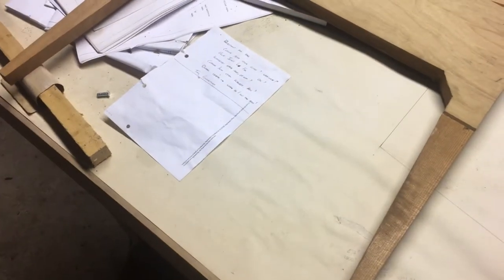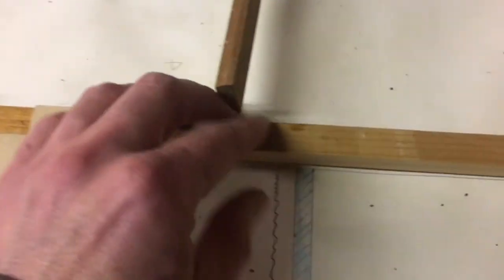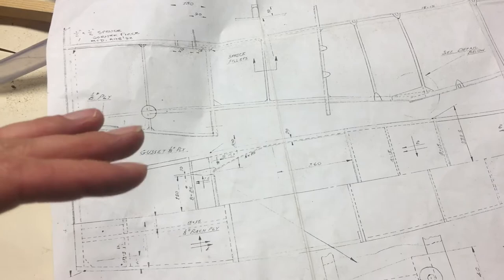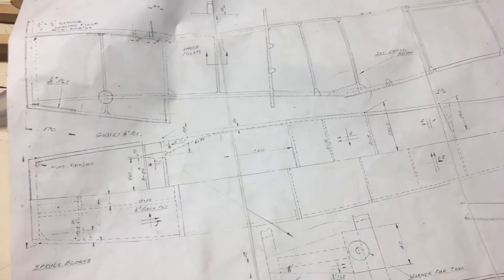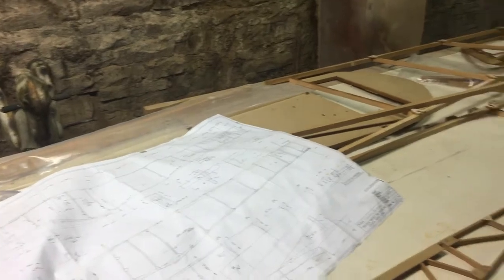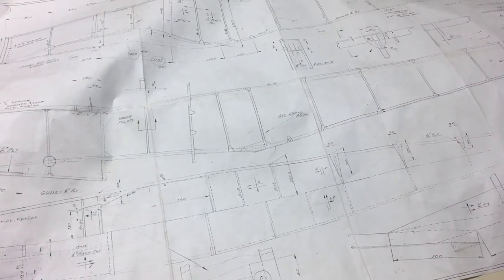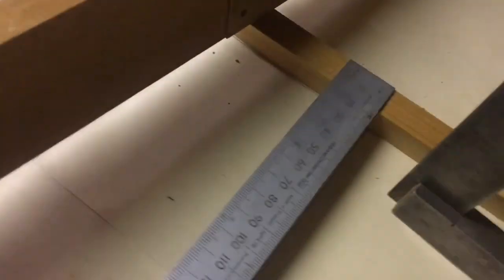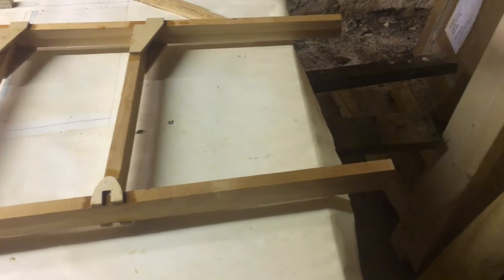Druine D31 Turbulent Build Vlog Episode 17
Talking about steam bending and some unexpected but welcome fuselage surgery...